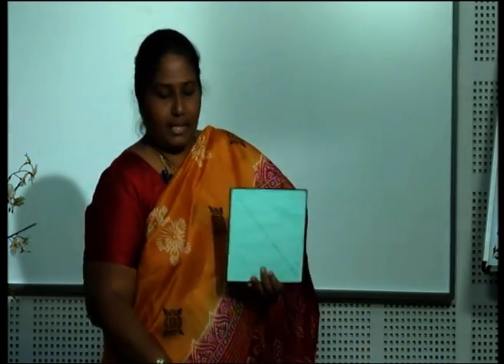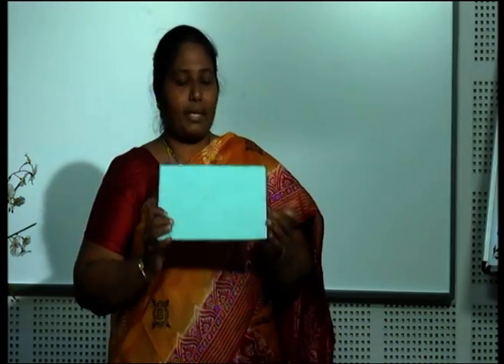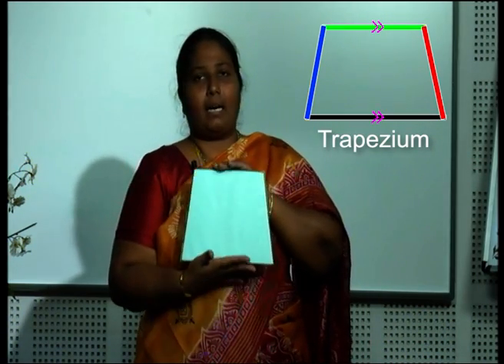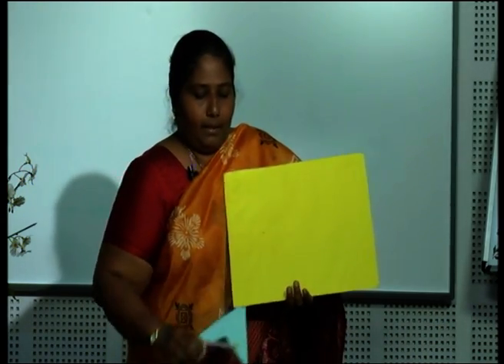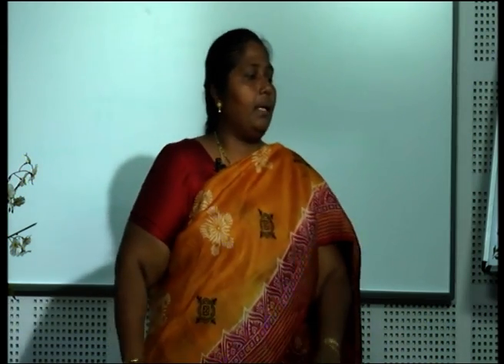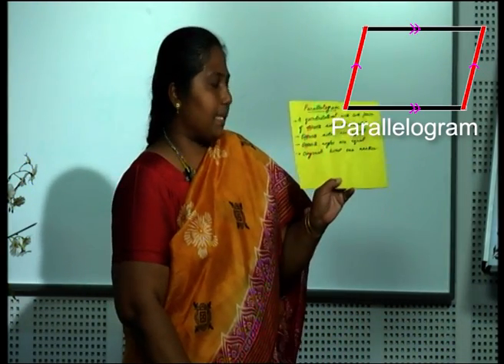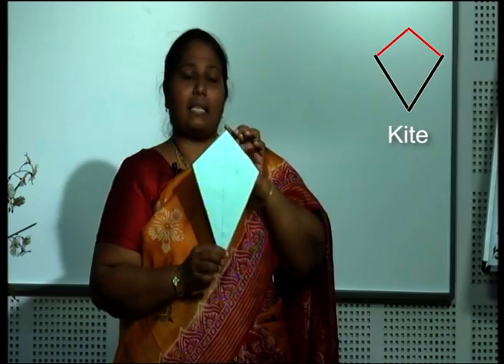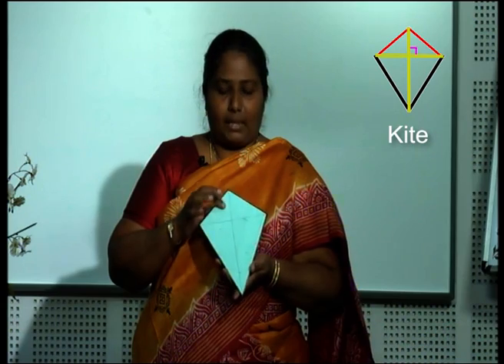Quadrilaterals and Properties